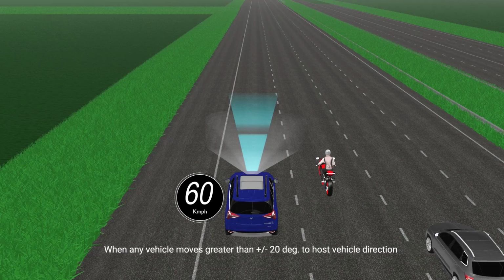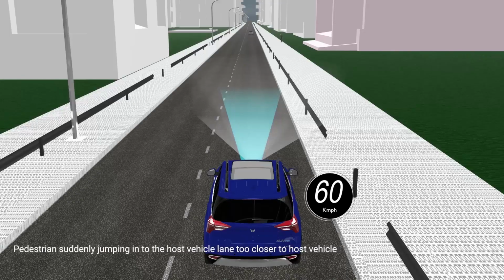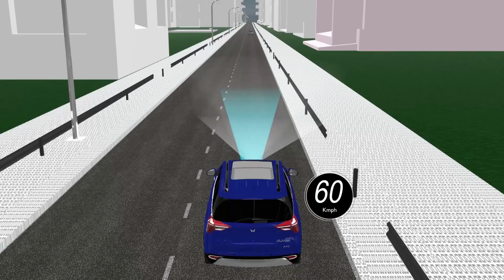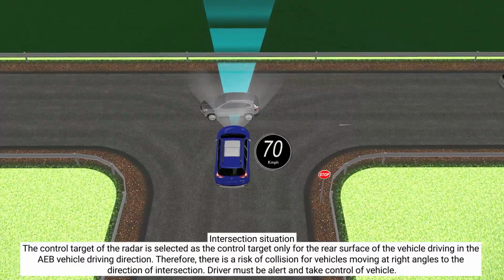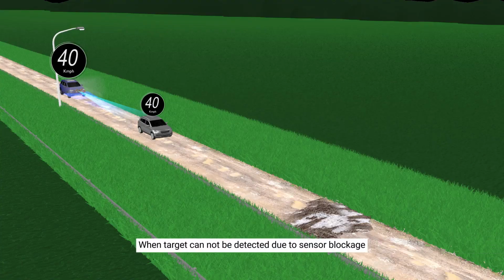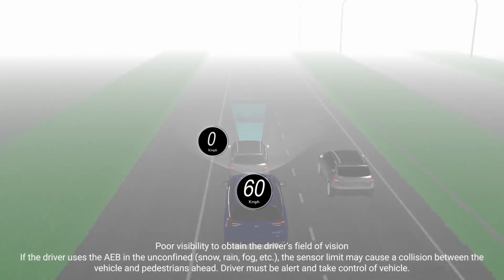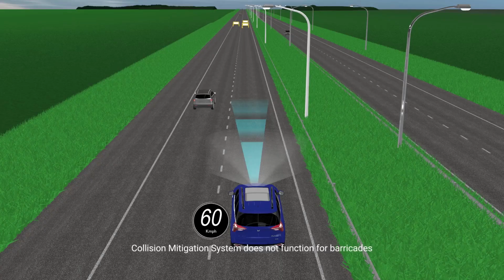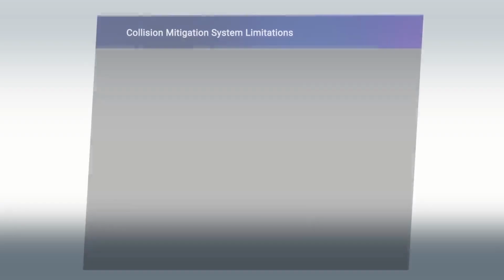Collision Mitigation System Limitations in Mahindra XUV700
Collision mitigation system limitations